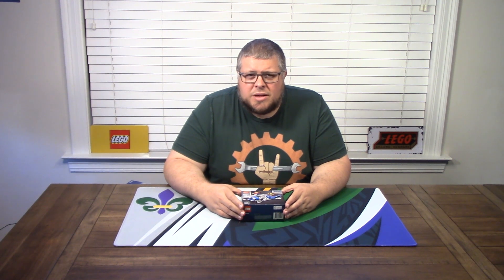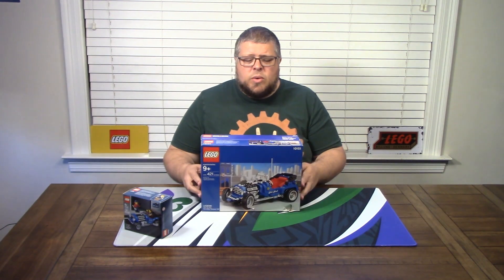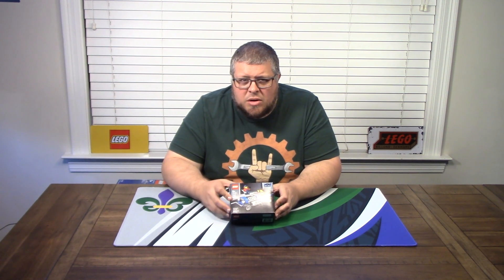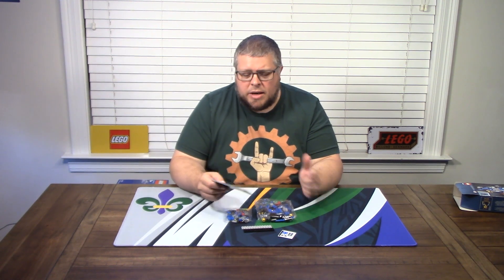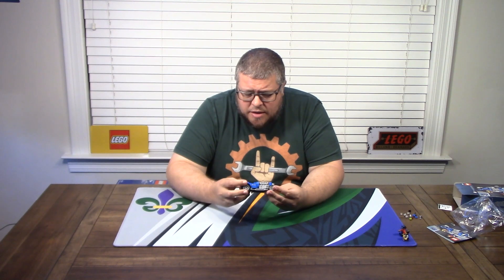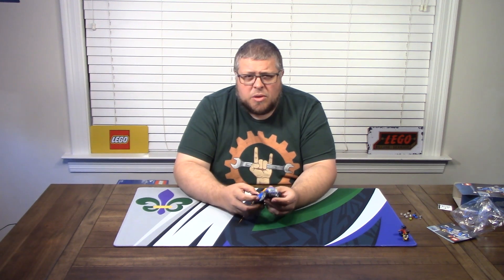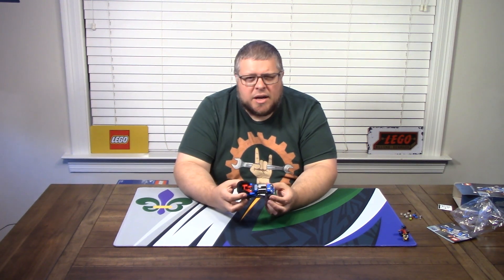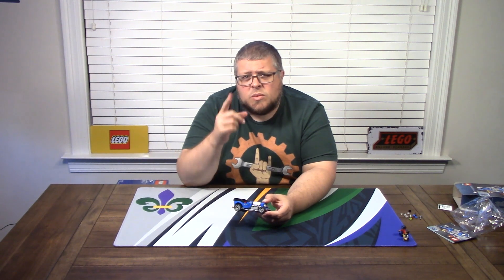Lego Hot Rod Build and Review - Set #40409 - Mini Kit Mondays (MKM)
Chapters:
0:00 - Intro/Welcome
1:26
1:52
3:01
4:13